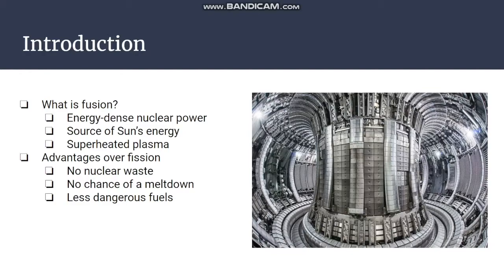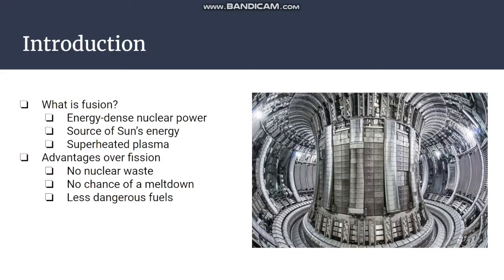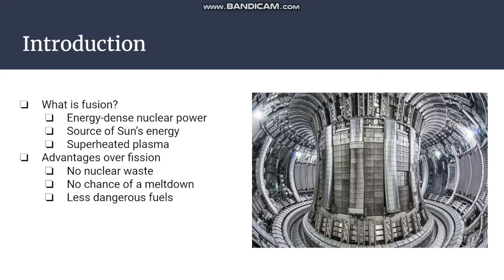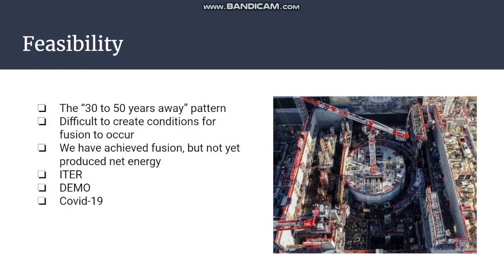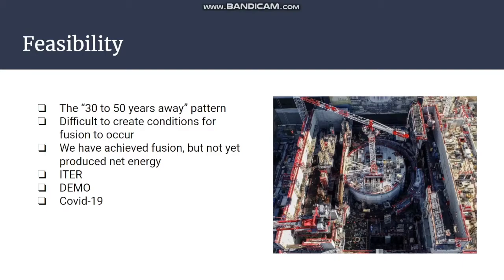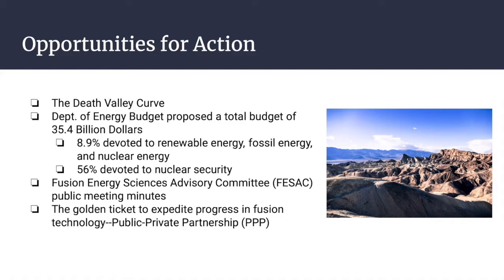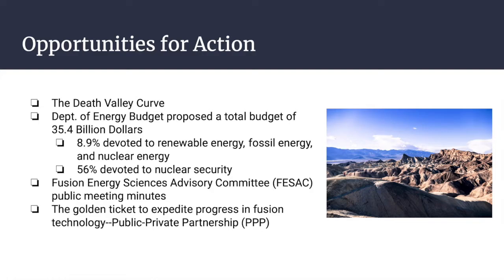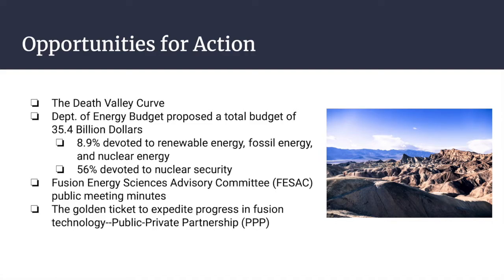EAPS 327 Group Presentation Final - Group 8 Fusion